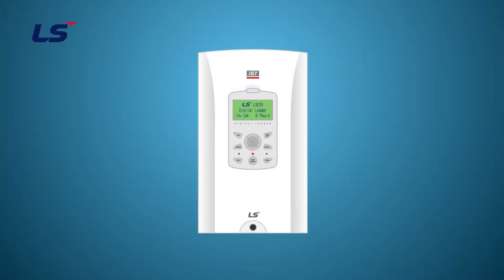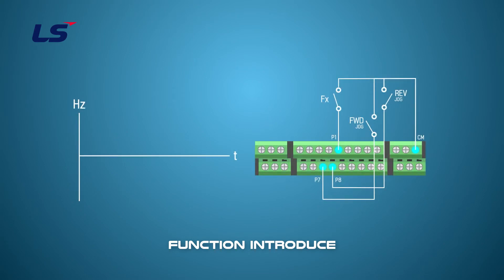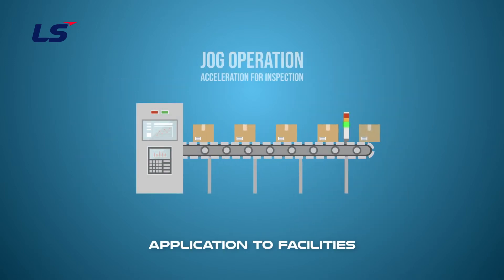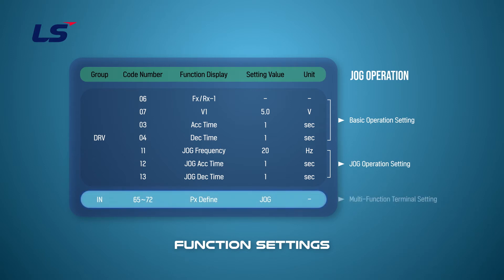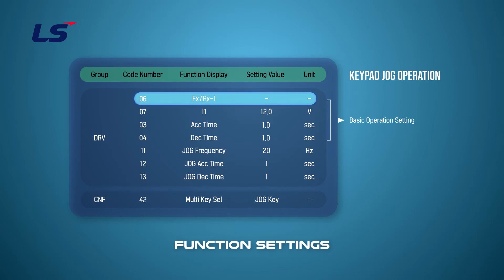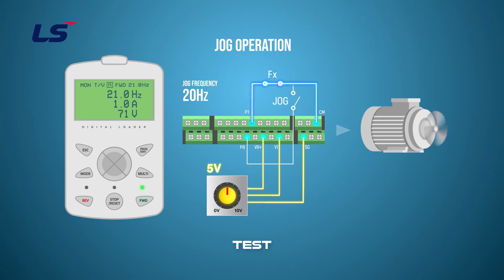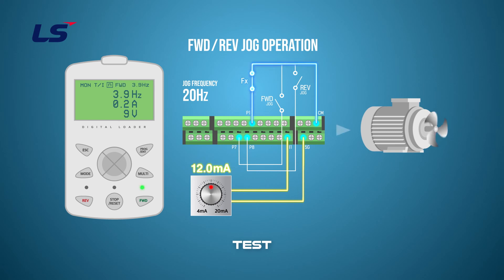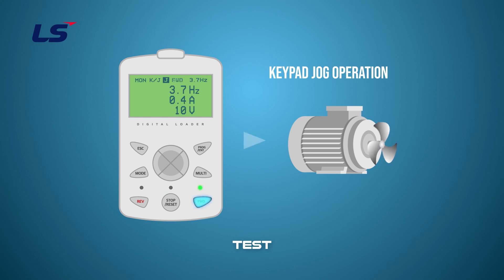LS ELECTRIC | AC Drive iS7 Jog operation_EN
Instruction on how and when to set jog feature of the LS ELECTRIC iS7